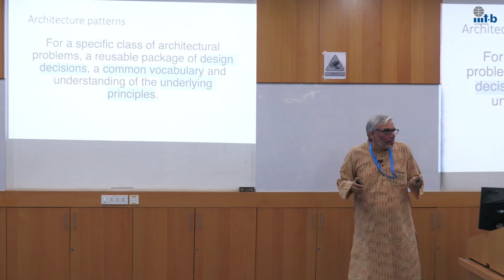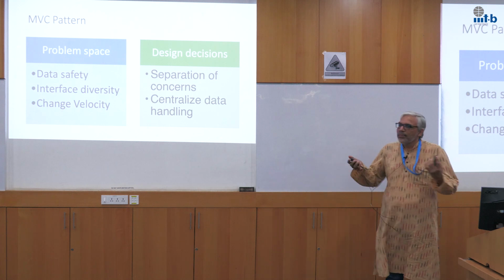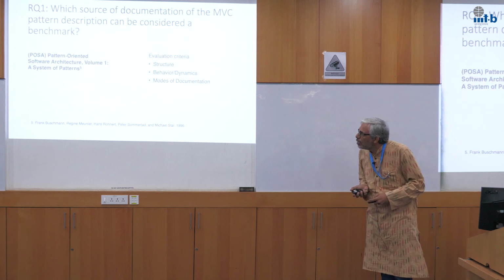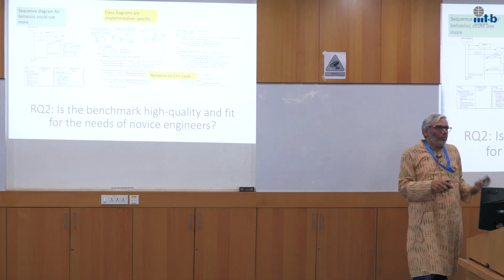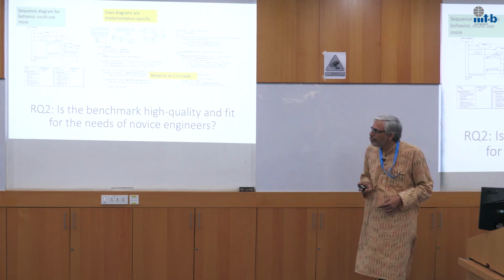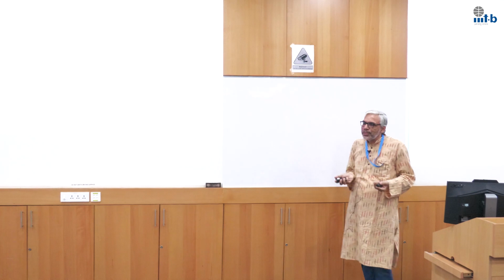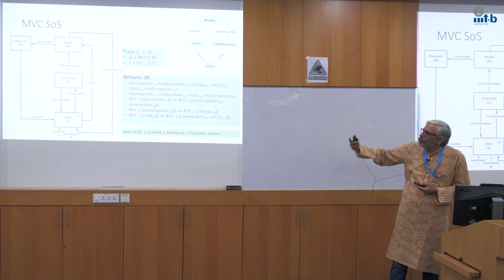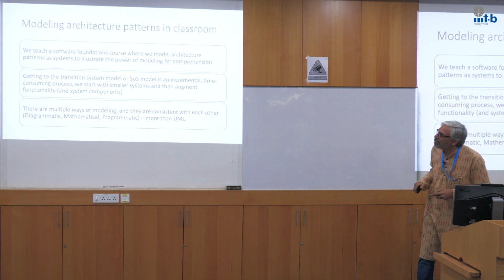ISEC 2024-Enhancing MVC architecture pattern description using its System of Systems model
Enhancing MVC architecture pattern description using its System of Systems model
Mrityunjay Kumar IIIT Hyderabad, Venkatesh Choppella